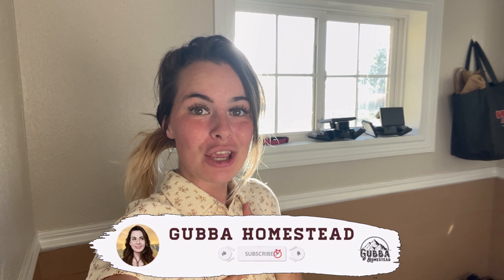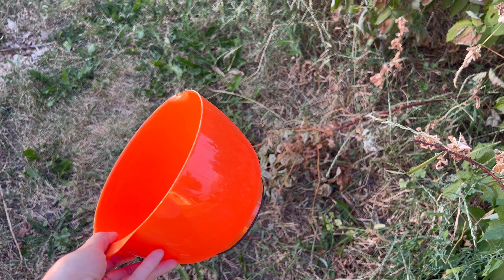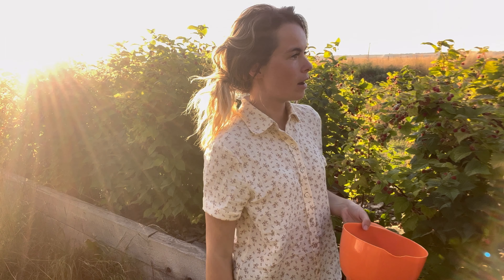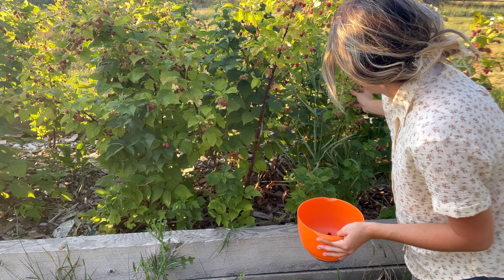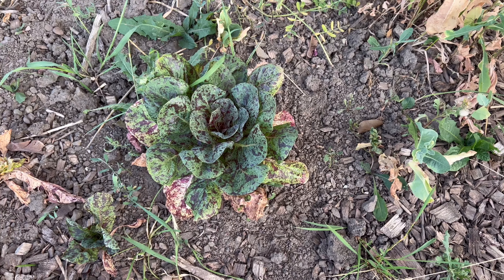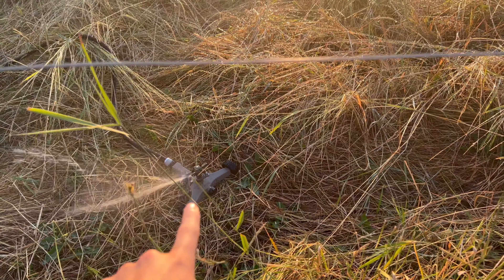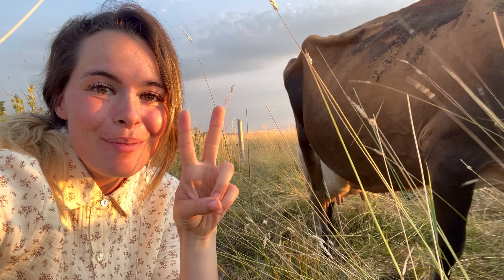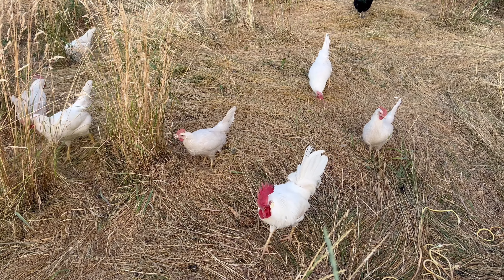Nights On The Homestead | Homesteading Vlog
A night on the Gubba homestead. Come with me as I do my nightly routine here on the homestead.